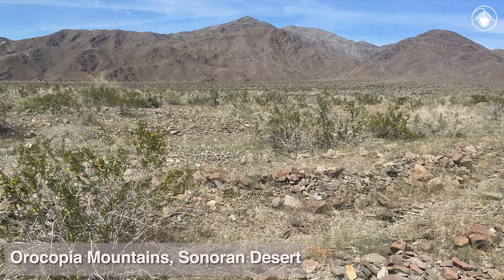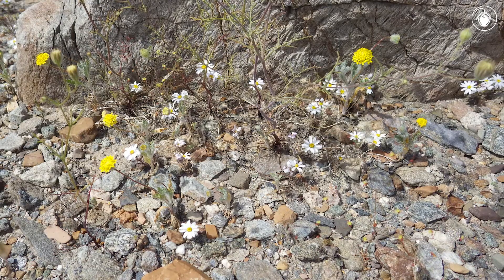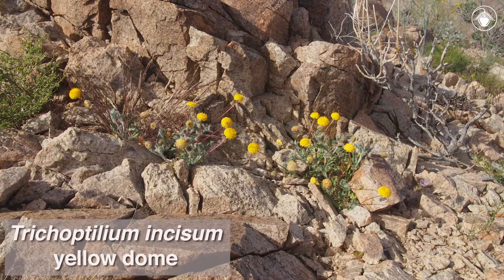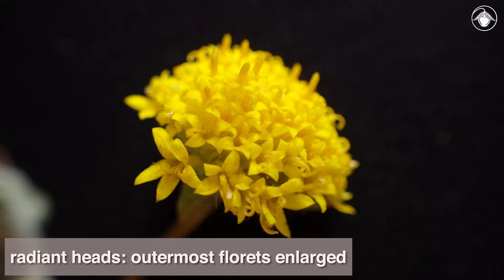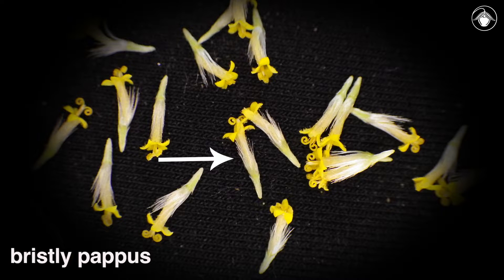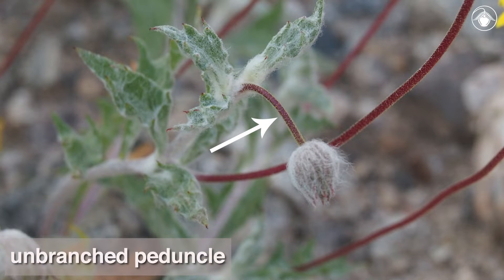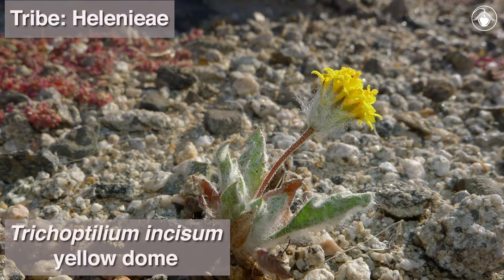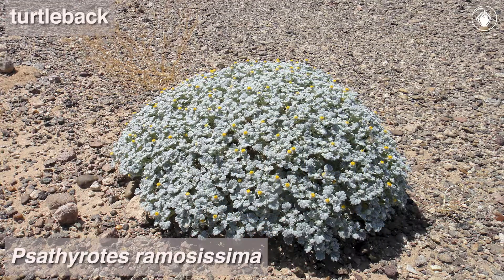Trichoptilium incisum (yellow dome)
Desert pavements are one of California's most extreme habitats. In spite of these conditions, desert pavements host a surprising assortment of native plants including this one, Trichoptilium incisum (yellow dome).

Additional thanks to Jim Andre, Neal Kramer, Chris McCarron, Keir Morse, Sophia Winitsky, and Joshua Tree National Park.

To learn more about other members of the Asteraceae, see our play list for the family.